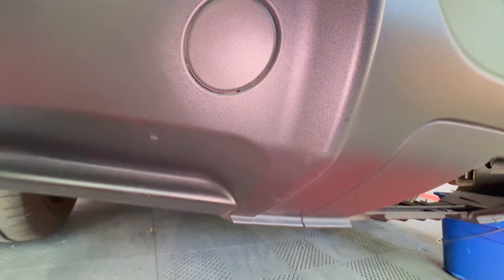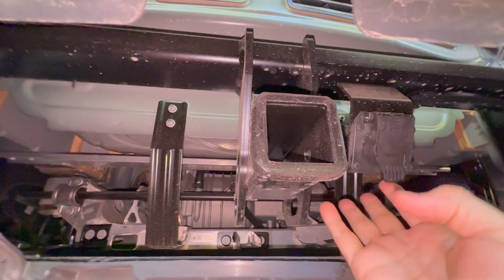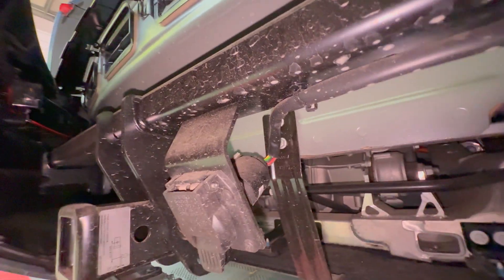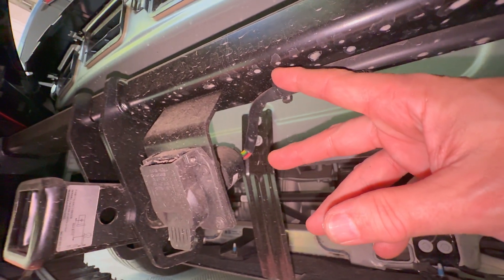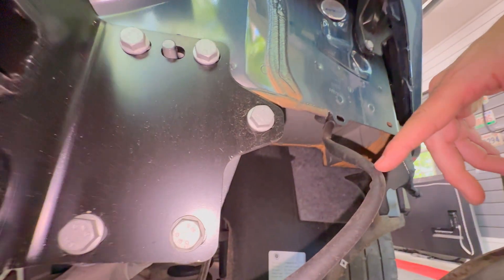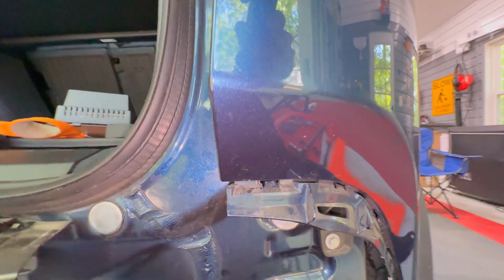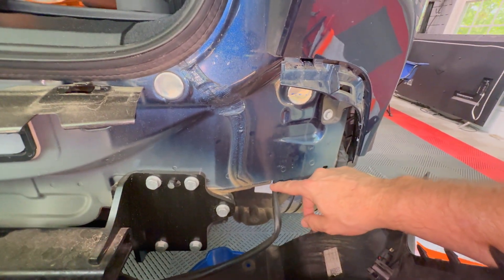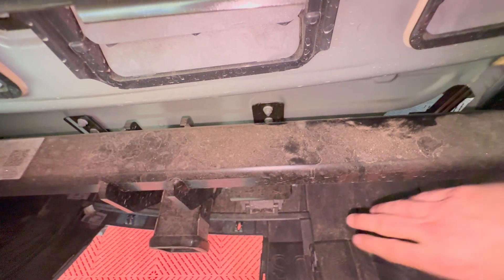Fisker Ocean - Hitch Wiring Location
Since I had the bumper removed to do the wire connector water proofing, I was asked to show the hitch outlet wiring.

There is a connector located in the rear trunk area on the right side where a hitch module would be located.  However, these modules and wiring are only available currently from salvage cars.  I was recently told that wiring harness and module should be available from at least one source.  Timing to be determined.

96%